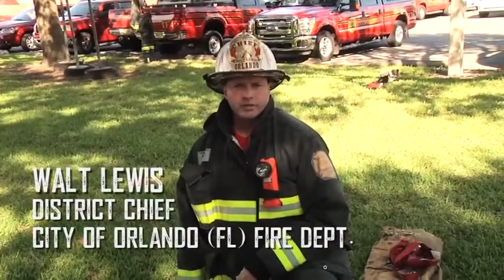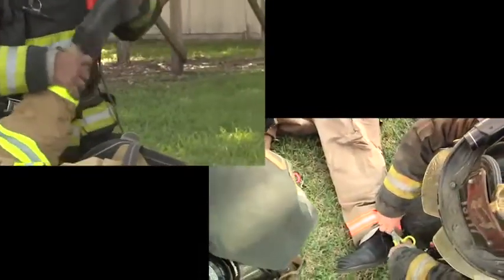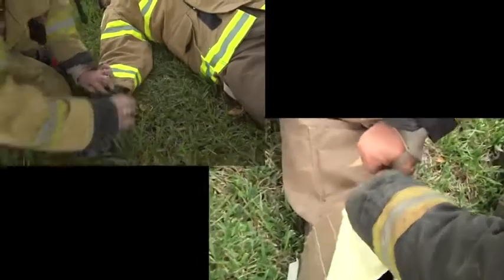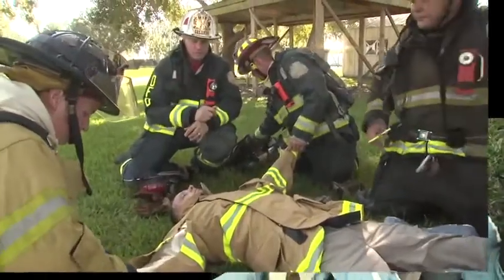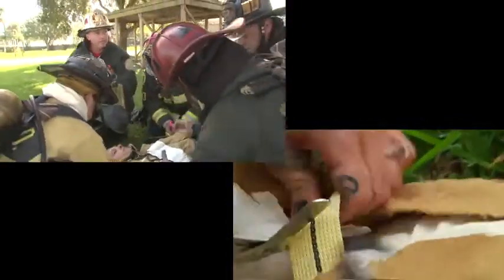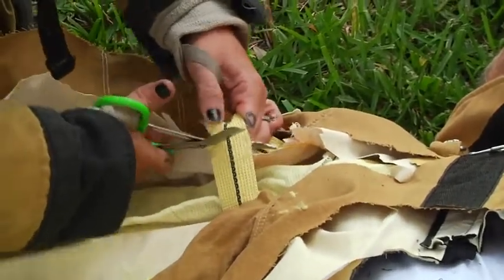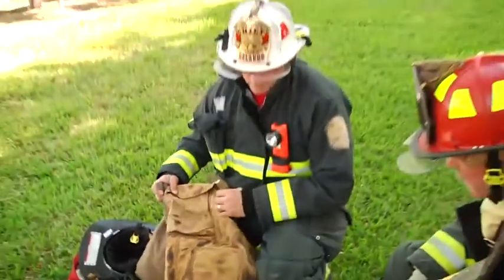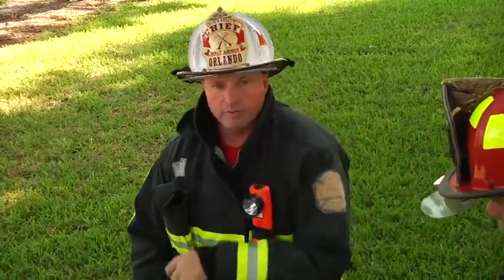Removing Gear from Down Firefighter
Orlando (FL) District Chief Walt Lewis and company review how to remove gear from an injured firefighter. #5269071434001